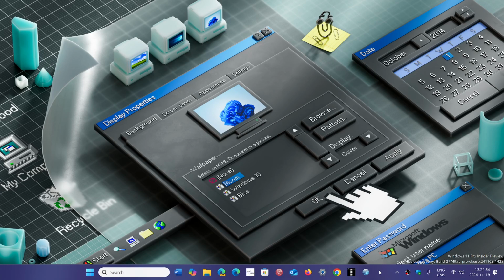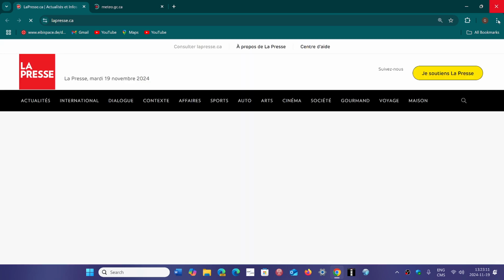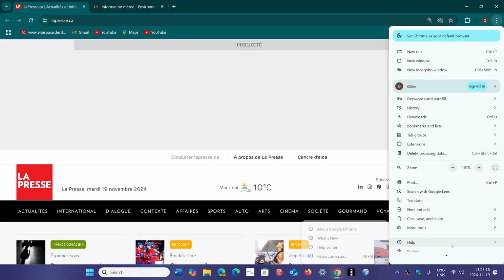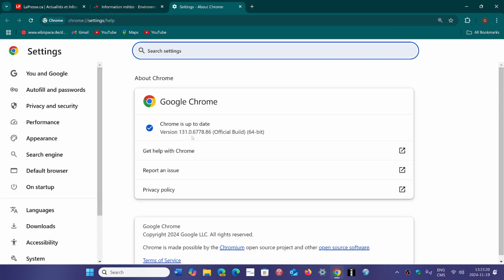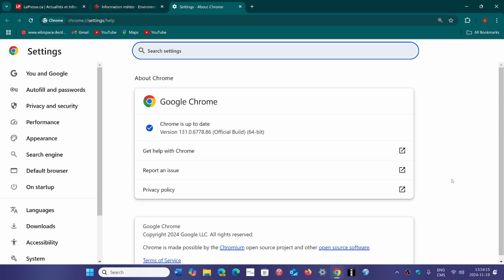Google Chrome weekly security updates have arrived fixes 3 high severity flaws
Time to update and also check for Chromium based browsers updates too